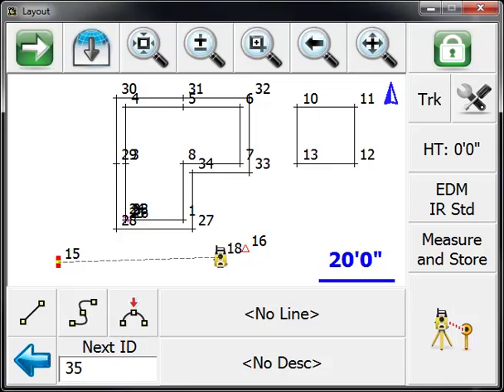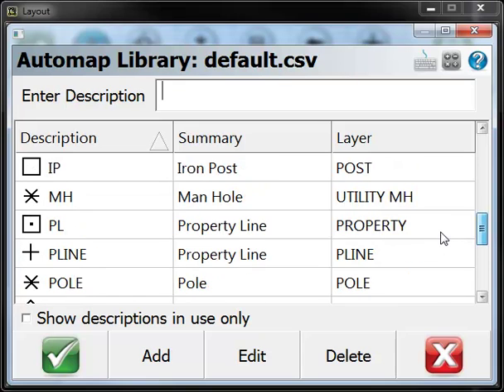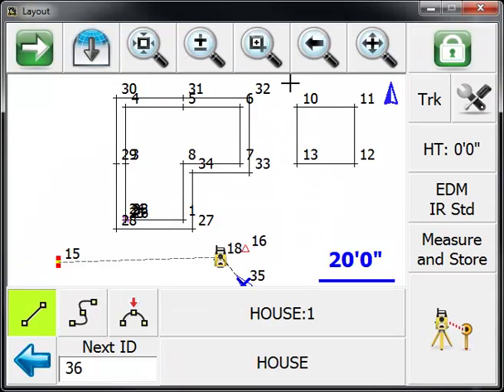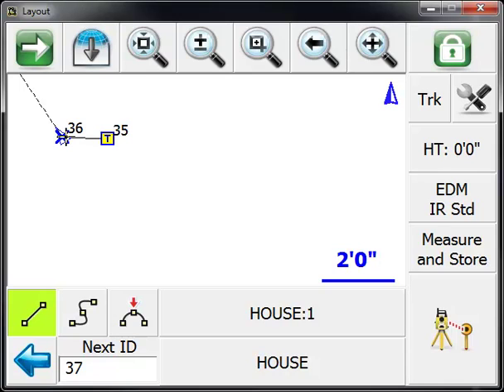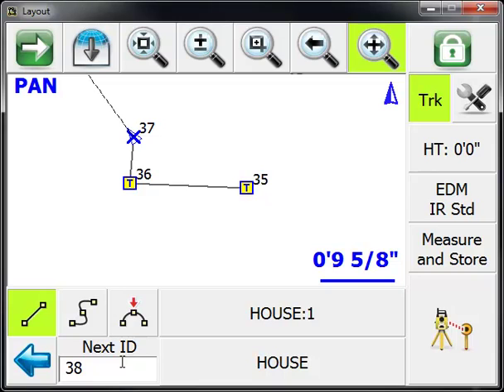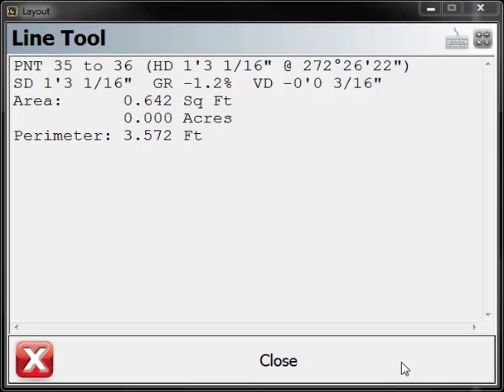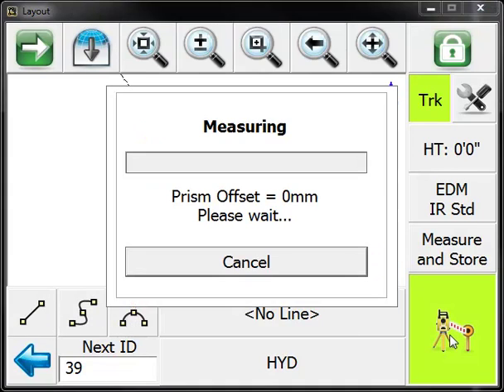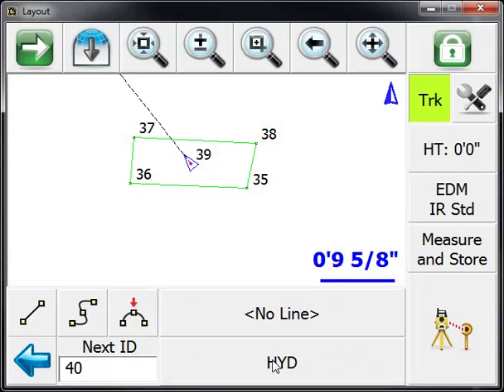MicroSurvey As Built Mode / Benchmark Tool & Supply